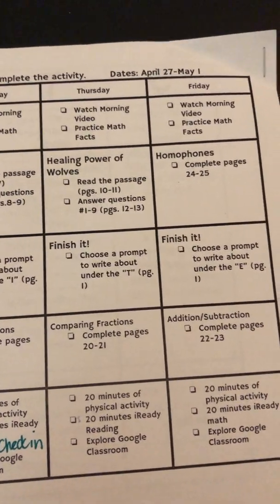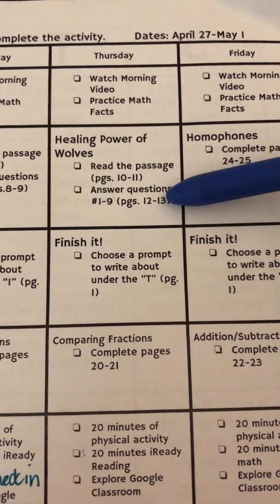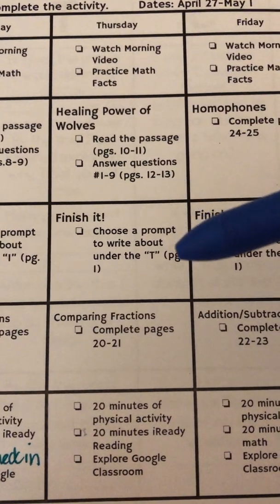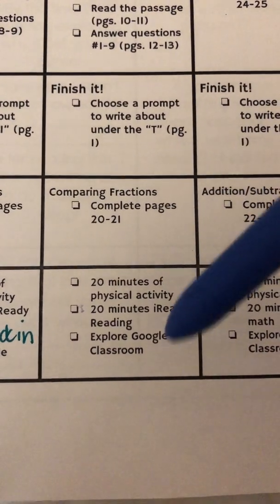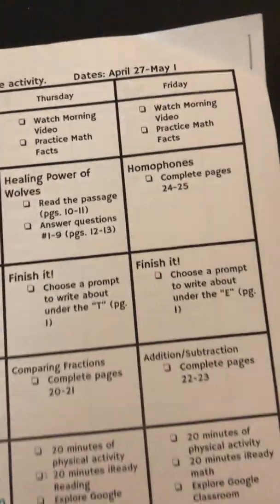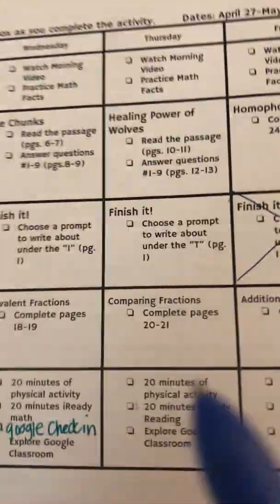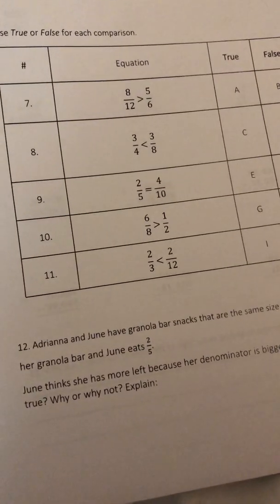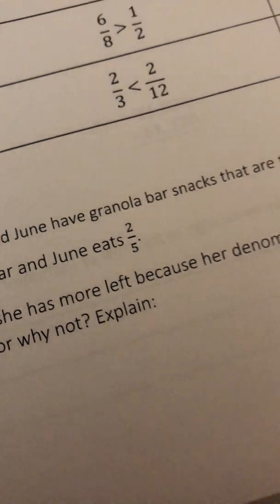Thurs April 30